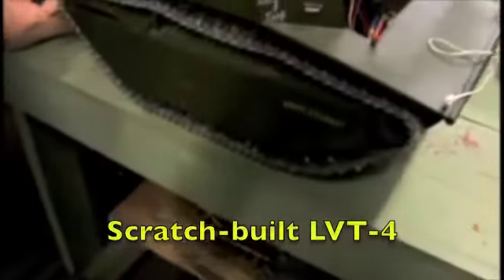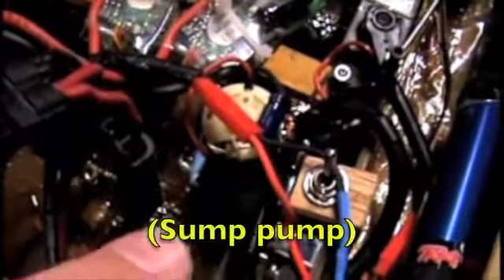(2010-6) "Amphibious Warfare!" H*E*A*T 1/16TH SCALE R/C TANK BATTLES AT DANVILLE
Some brief highlights of the 1/16th scale R/C tank battles at the AAF Tank Museum at Danville, Virginia in September, 2010.  This video includes Herman's amphibious tracked vehicles, Daryl's new Char B conversion, and Randy's HexaCopter.